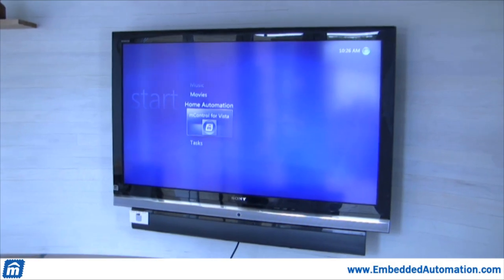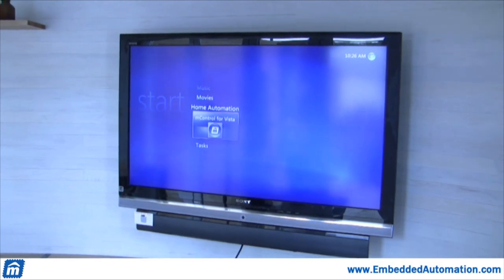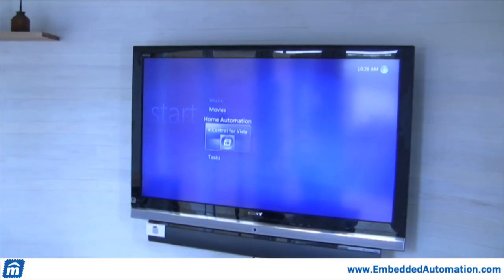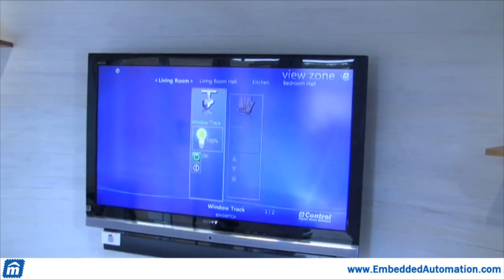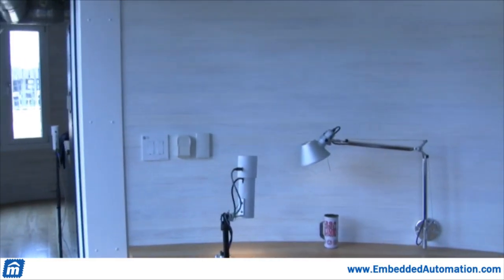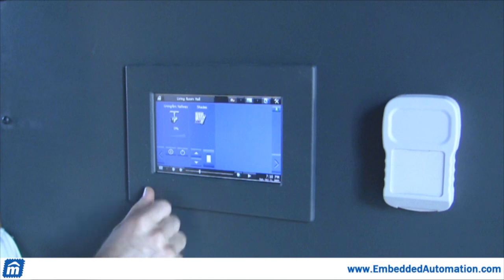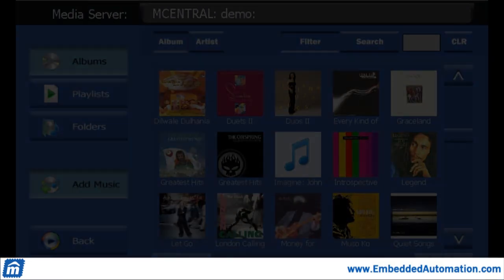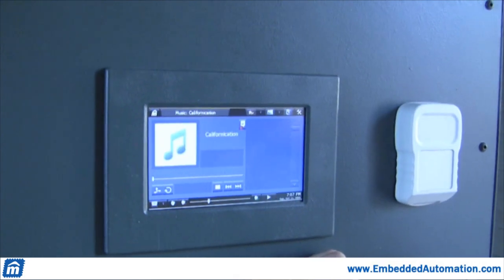mHome Products used in the Cornell University entry in the 2009 Solar Decathlon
mHome 'Digital Home' products were used within Team Cornell's entry in the 2009 Solar Decathlon. mControl software, as an energy management system, provided interfaces to lighting, climate and shade control. mPanel touchscreens provided convenient user interfaces to the underlying control software.